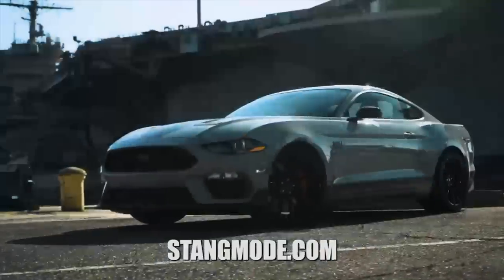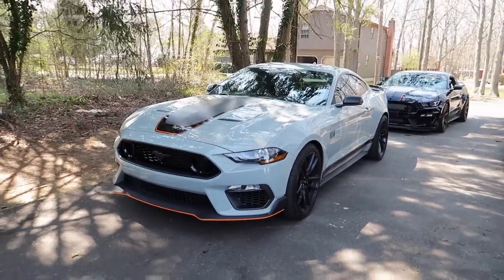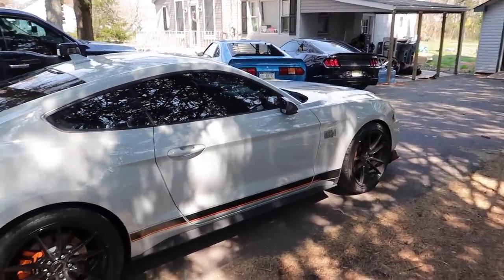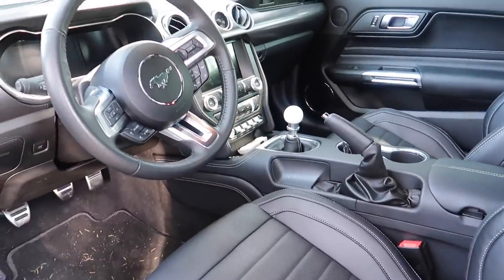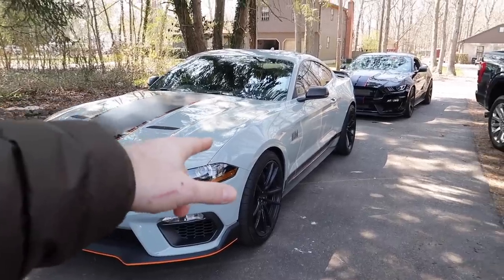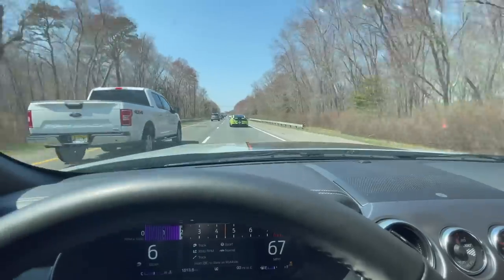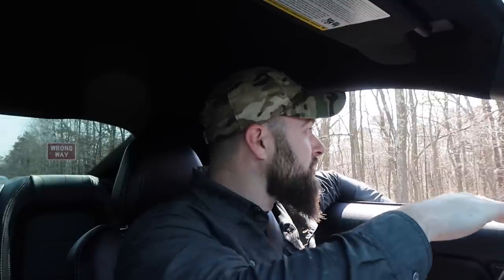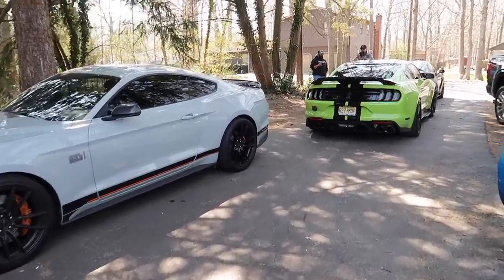DO NOT BUY The 2021-2022 Ford Mustang MACH1 Until You Watch This First...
WIN This 2021 Ford Mustang Mach1! USE Promo: zander13